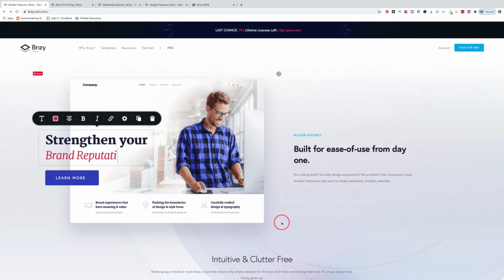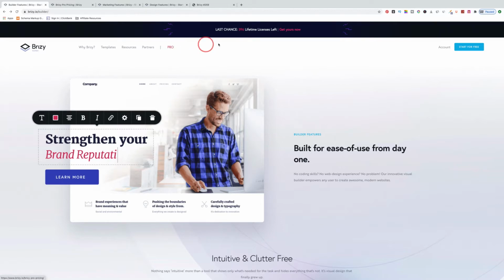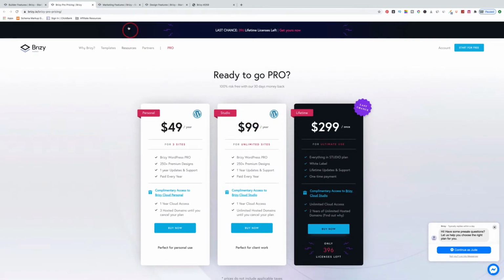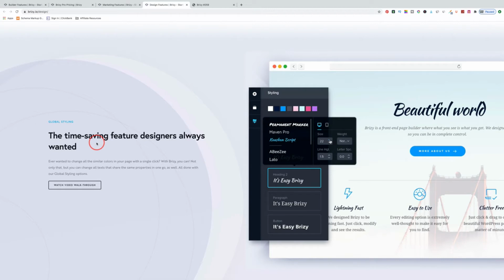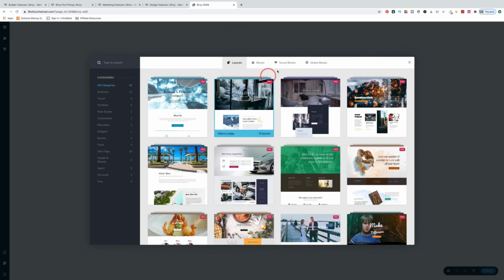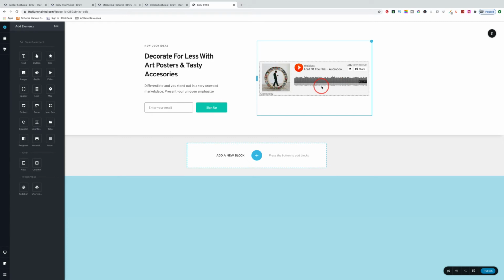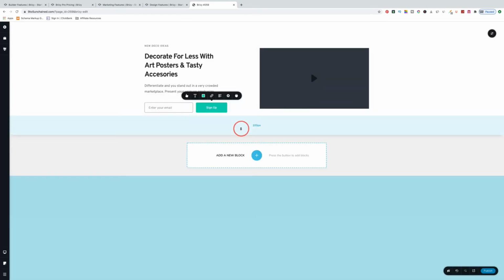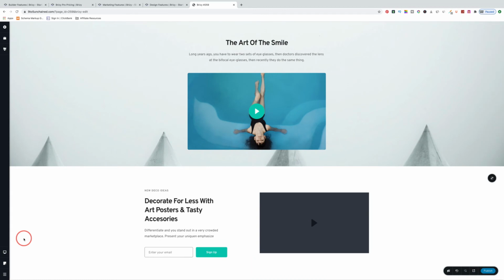How To Build a Website Using Brizy🔥✅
learn how to start, create and make a wordpress website blog using Brizy plugin for your business today.

This wordpress plugin has really considered wordpress for beginners.  The tutorial will demonstrate how to easy it is to create a wordpress blog, or website for small businesses, affiliate marketing and anyone who is looking to make or earn money online.
 9to5  Unchained has done the research for you.

9 to 5 Unchained uses the following resources.

SNAPPA -Snappa makes it easy to create any type of online graphic. Create & publish images for social media, blogs, ads, and more!

Voice Over Software - Speechelo